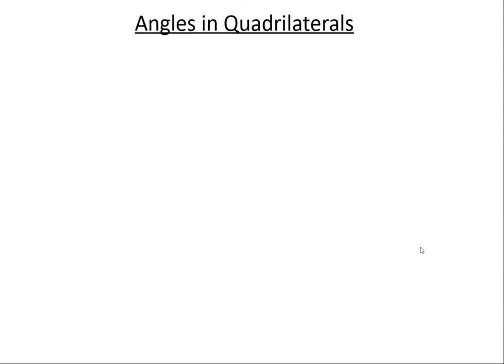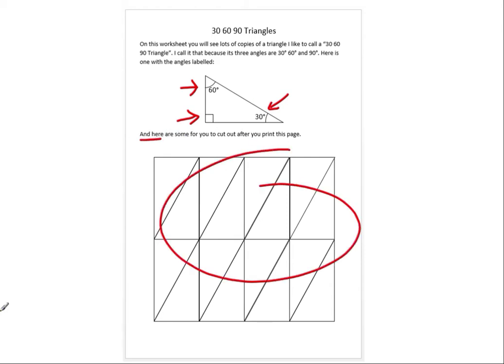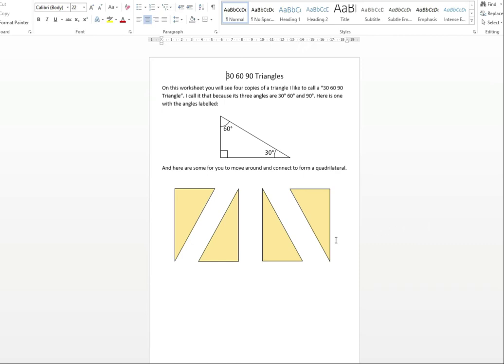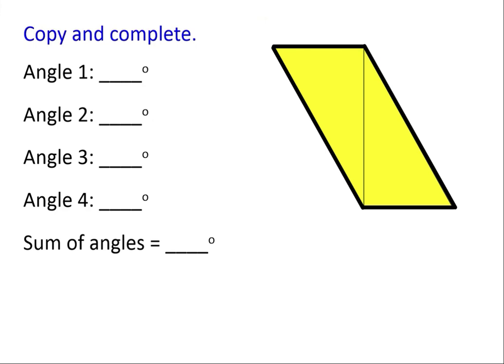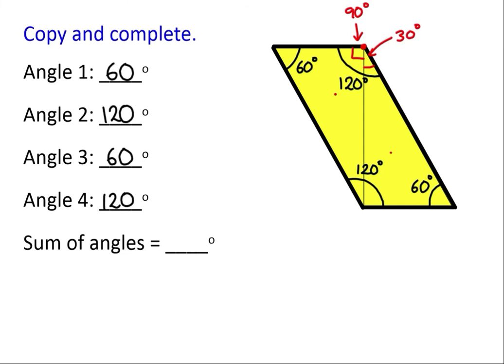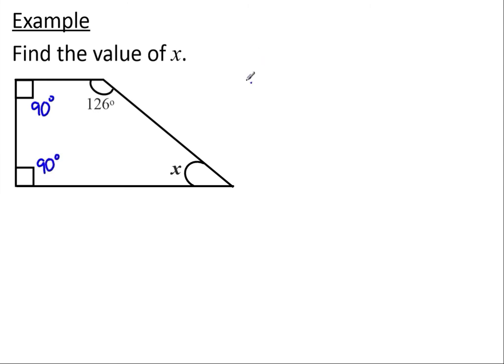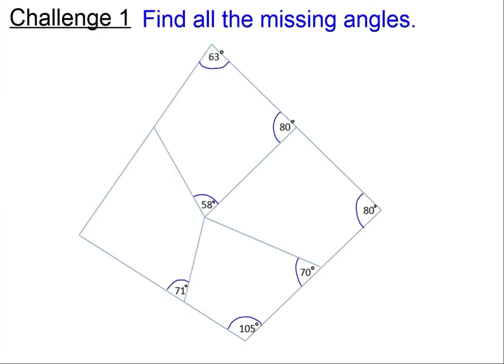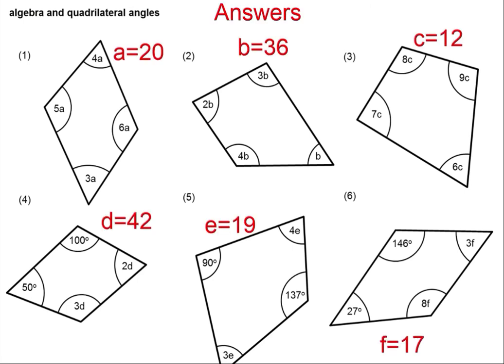The sum of angles in Quadrilaterals